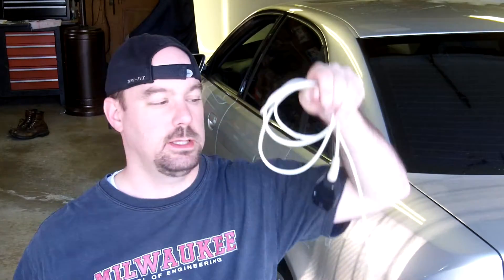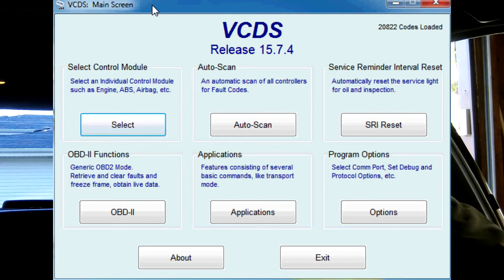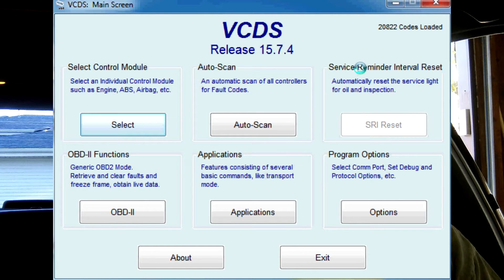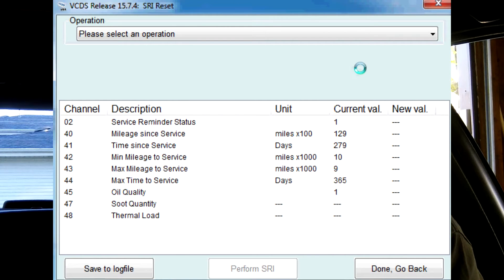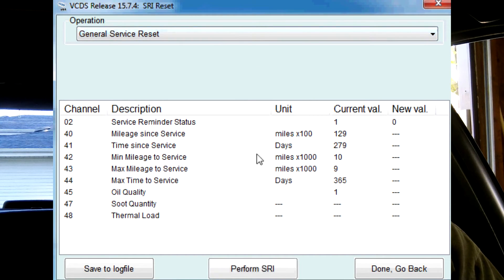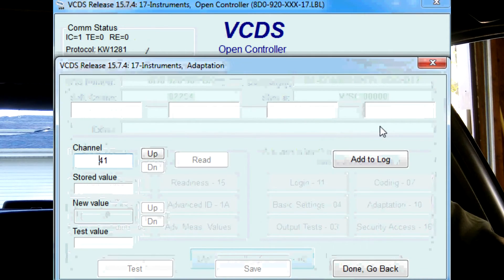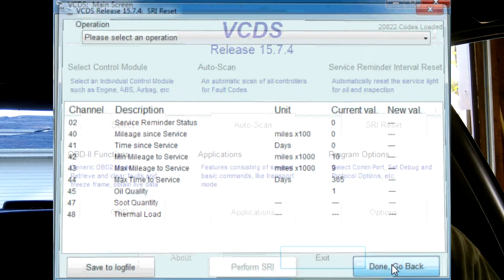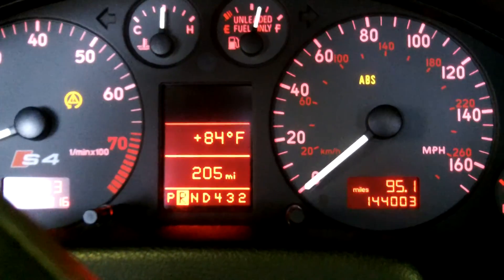2002 Audi S4: Ep. 102 - Service Reminder Interval Reset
Here's a quick way to reset your service reminder interval (SRI) on your B5 S4.

Tools used:
Laptop
USB Vag cable
VCDS software .